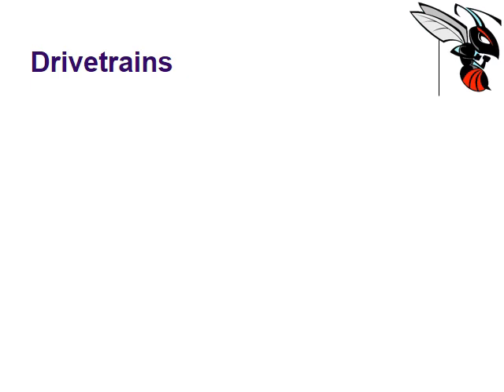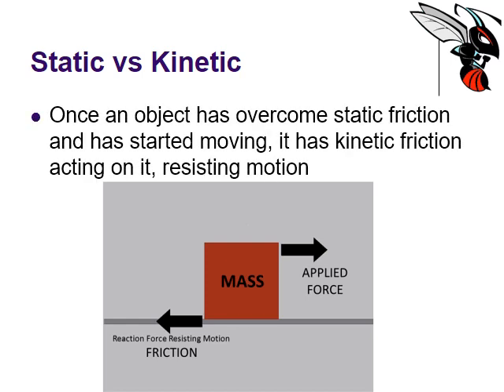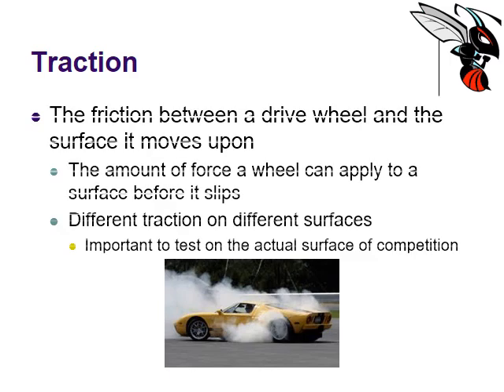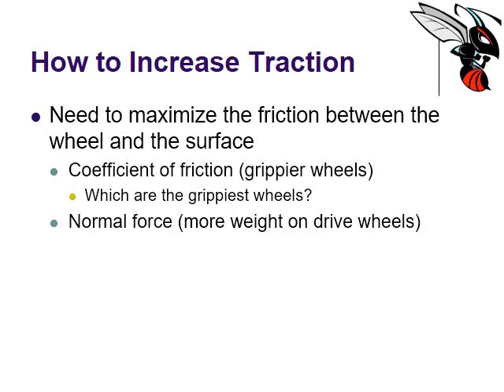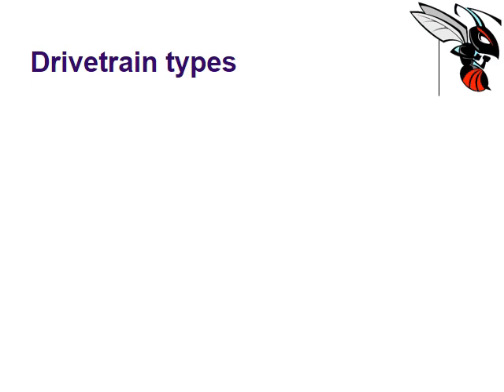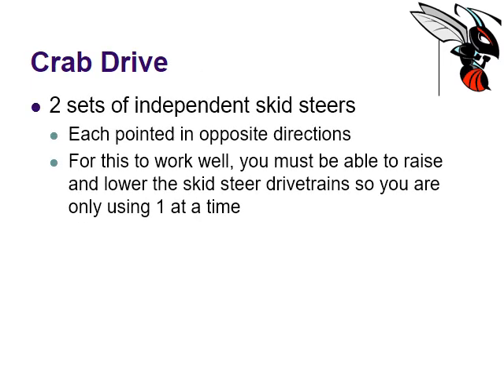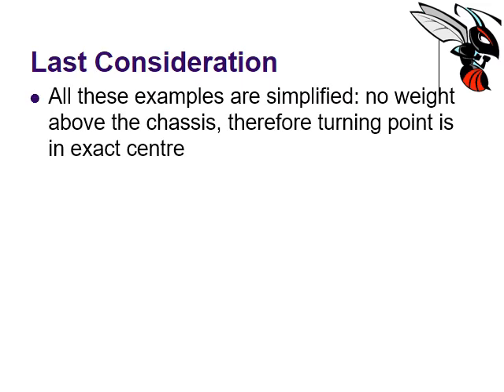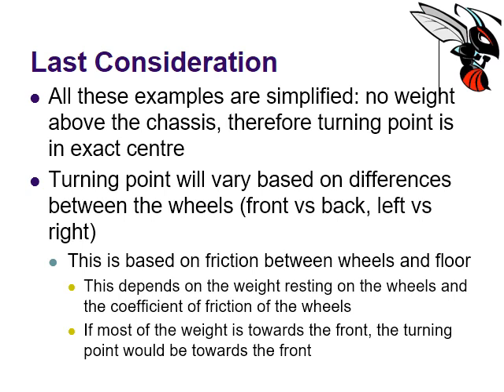Drivetrains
Lesson on robot drivetrains